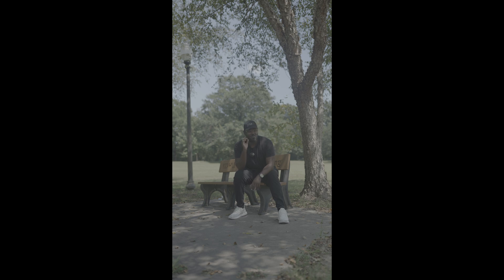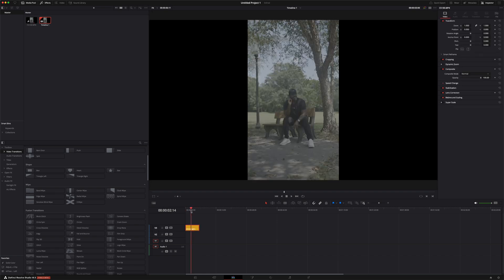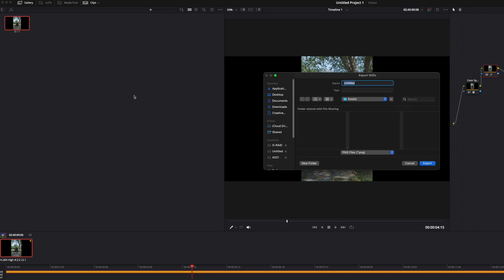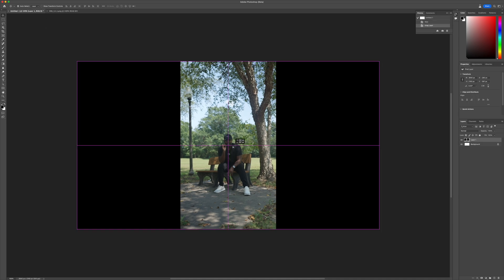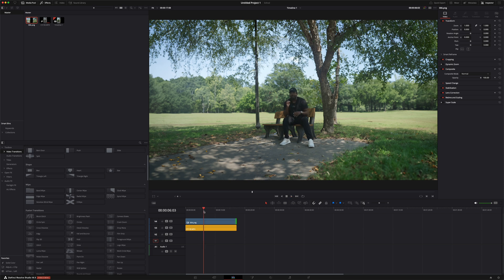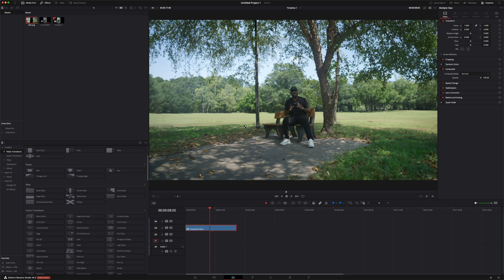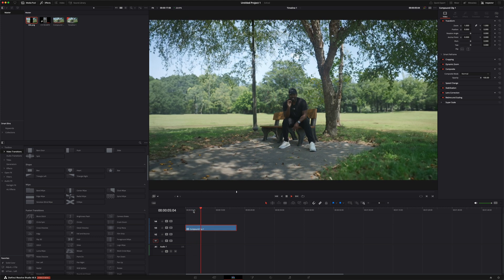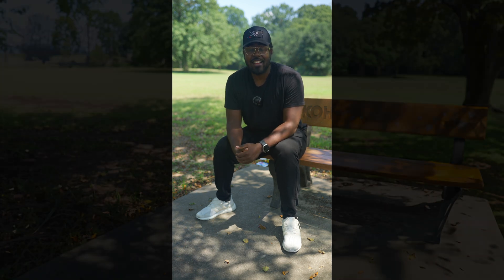The One A.I. Trick You NEED to Know About...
This A.I. video feature is INSANE! Today we are converting vertical and horizontal video using A.I. This is probably the most deceptive A.I. feature that I have ever come across. This AI feature will lie to you and you will barely be able to tell. So this is how AI changed my video edits.

The Camera Gear I Use:
Favorite Camera

Chapters
0:00 - Intro
0:50 - How This Works
1:55 - The Benefits
2:55 - Limits
4:23 - Testing the Versatility
5:20 - How To
8:00 - Closing Thoughts
8:55 - Outro